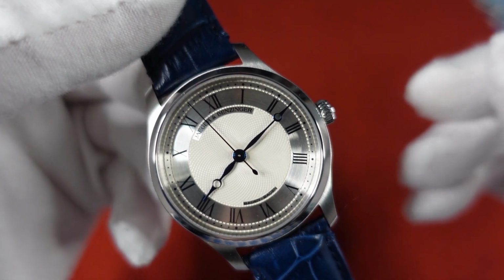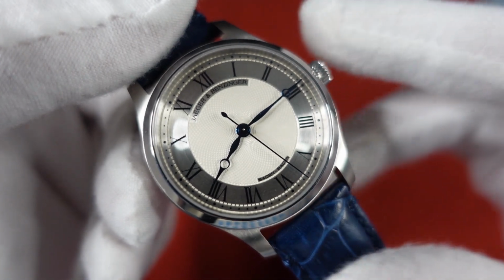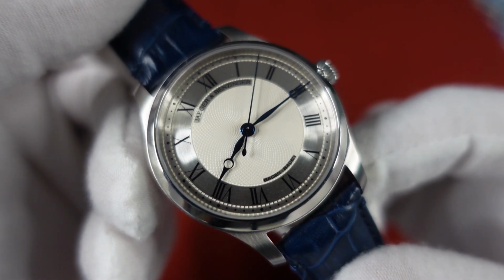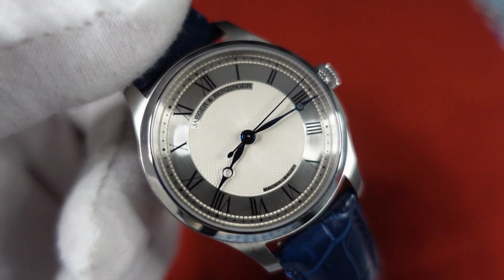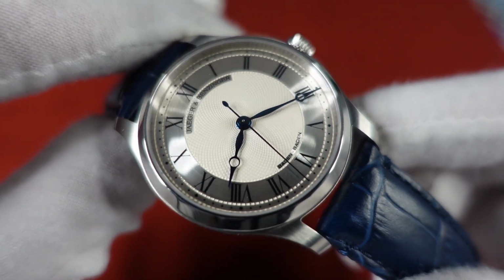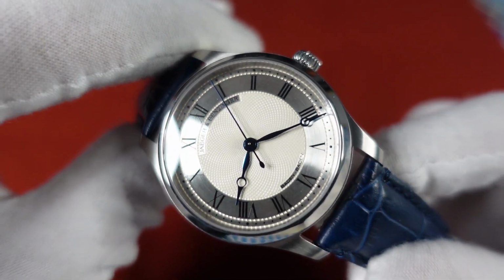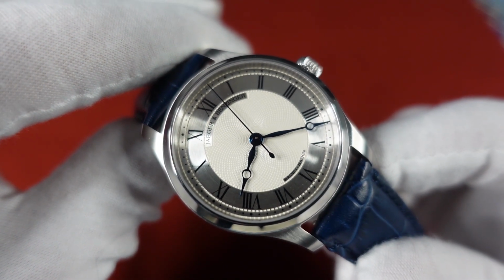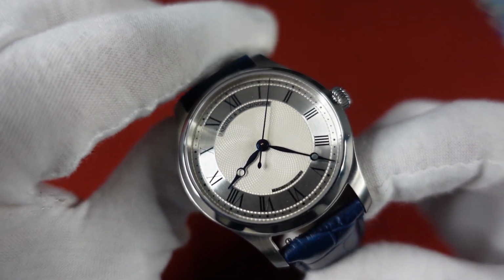3 Things You Should Know Before You Buy a Pre Owned Watch - 2021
3 Things You Should Know Before You Buy a Pre Owned Watch - 2021